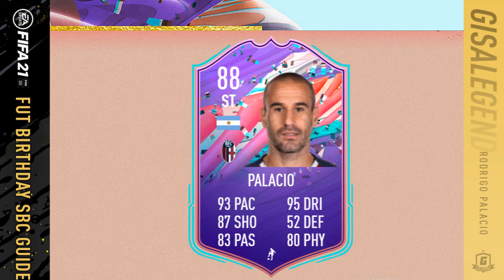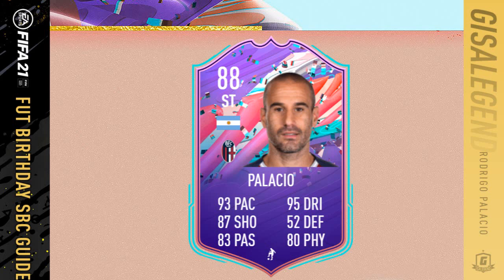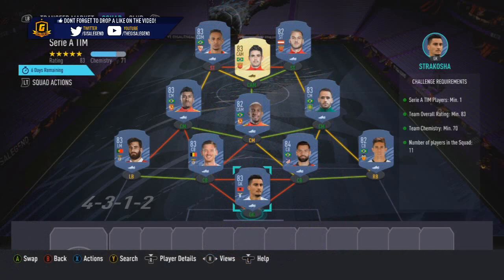FIFA 21 FUT Birthday Rodrigo Palacio SBC Guide - 88 Rated, 180-200k Spend & 40k Worth of Packs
FIFA 21 FUT Birthday SBCs & Squad Builder Challenges have proved so popular for people to do thought show how to do the FUT Birthday Rodrigo Palacio SBC plus discuss the prices, requirements and more.